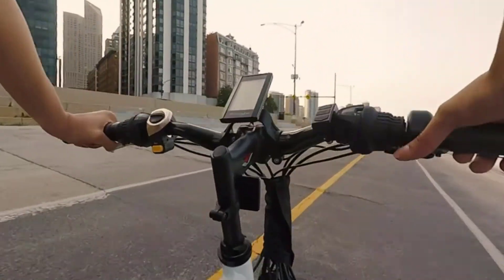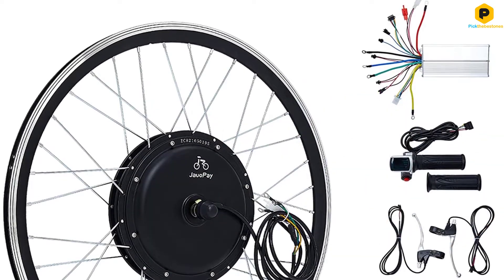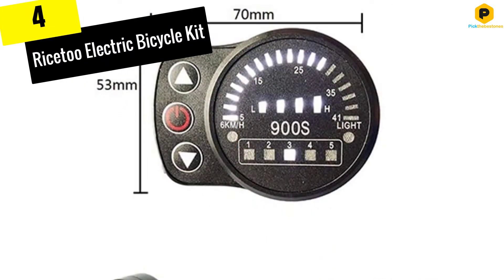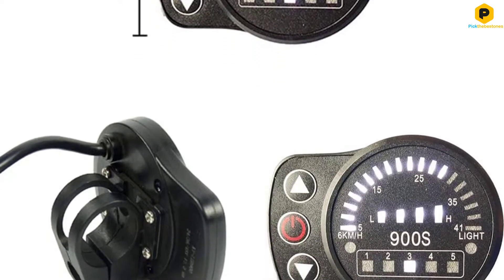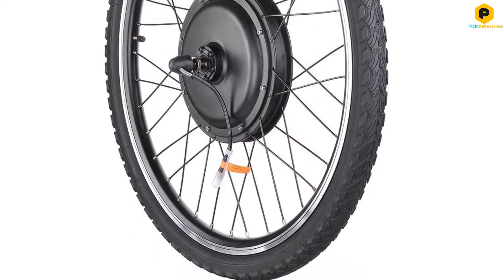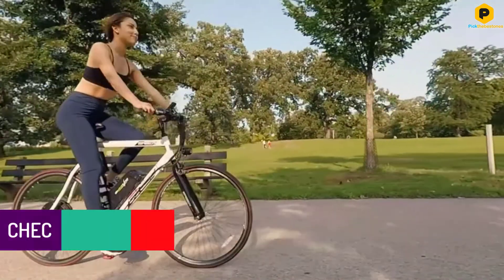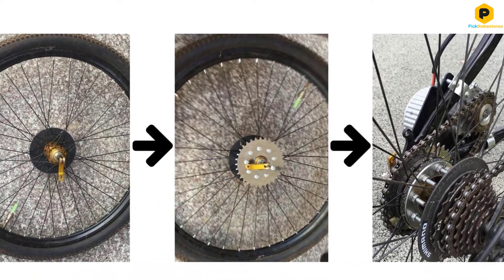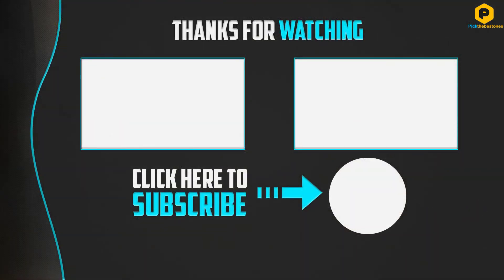Best E Bike Conversion Kits 2021 [Top 5 Picks]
▶️ In This video We recommended the top 5 best E Bike Conversion Kits in 2021

▶️ 5. JauoPay 48V 1000W Electric Bicycle Conversion Kit.

▶️ 4. Ricetoo Electric Bicycle Kit.

▶️ 3. AW 26"x1.75" Front Wheel Electric Bicycle Motor Kit.

▶️ 2. EBikeling Waterproof Ebike Conversion Kit.

▶️ 1. L-Faster Electric Bike Conversion Kit.

In this video, we shortlisted the top 5 Best E Bike Conversion Kits on the market in 2021. We made this list based on our personal opinion. After performing our research based on their price, quality, durability, brand reputation, and other related issue and we ranked them no particular request or influence.  All of them are maintaining quality. If you want to buy E Bike Conversion Kits, we think this list will be very helpful to you.

We hope you like the E Bike Conversion Kits we select for this year. If you have any questions related to the E Bike Conversion Kits which are listed here, please leave a comment down below and we will get back to you as soon as possible.